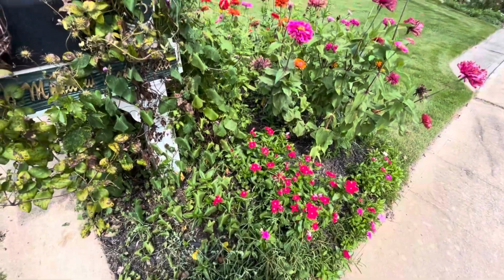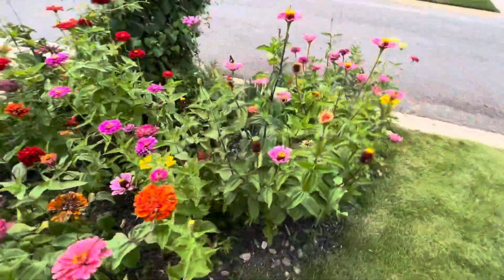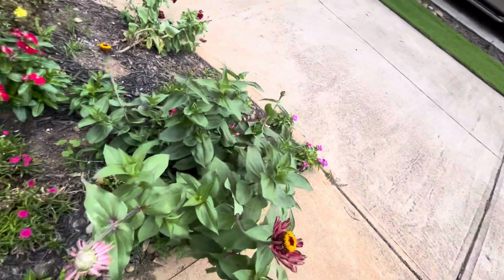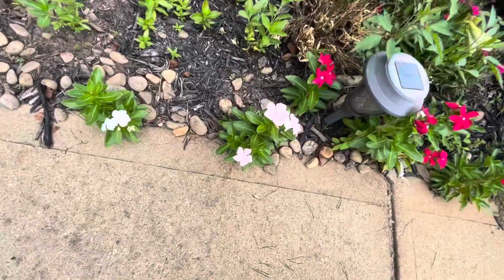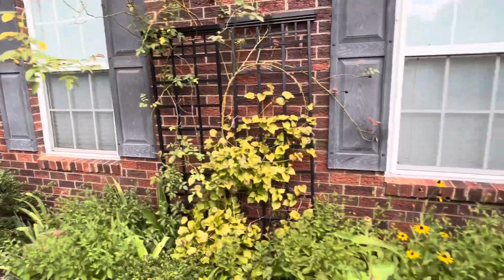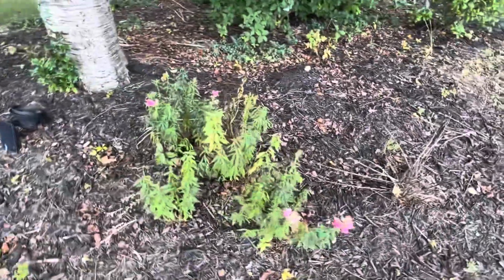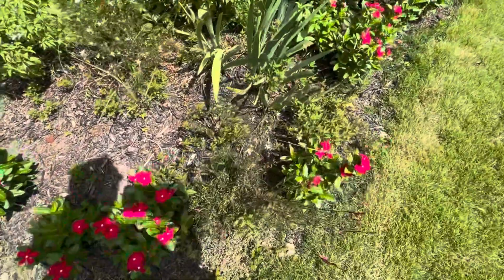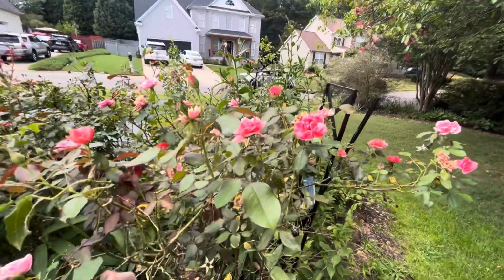Our Front Yard Garden tour #24.26 in the SC Upstate-8/4/24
A weekly tour of our garden